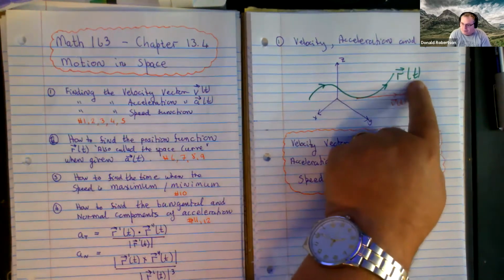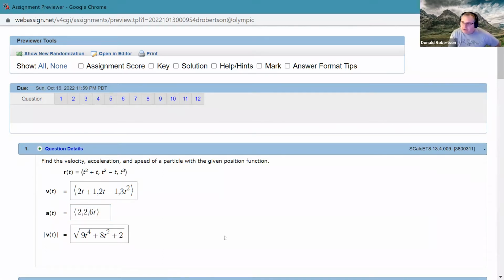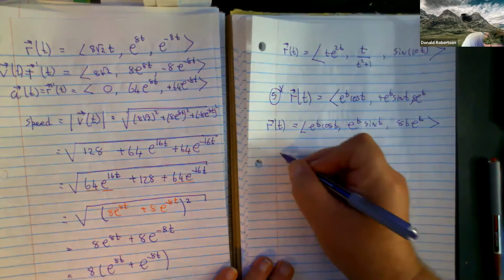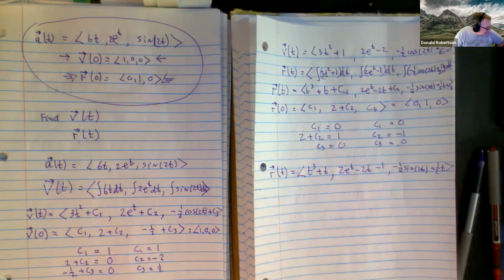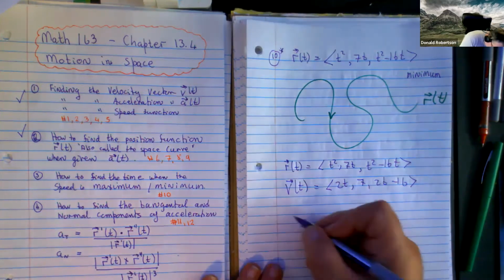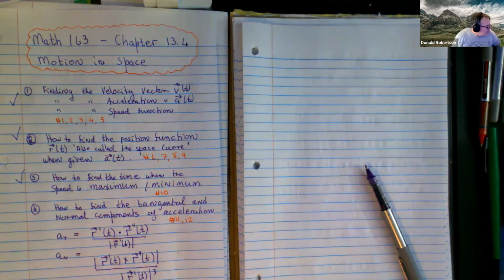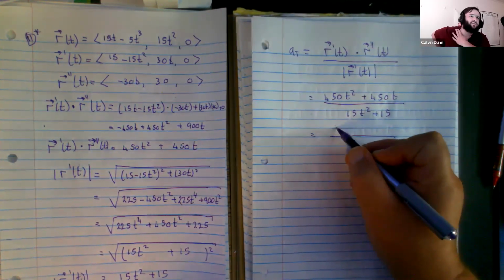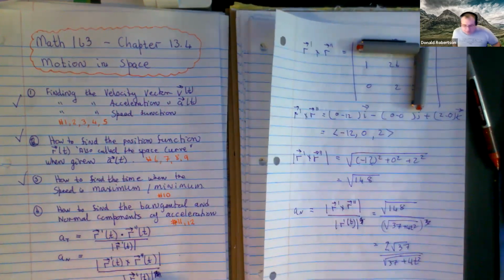Math 162 Velocity Acceleration abd Speed